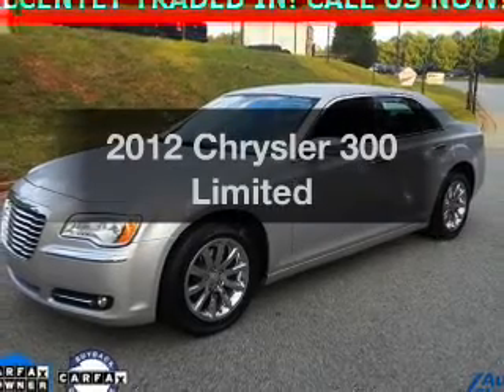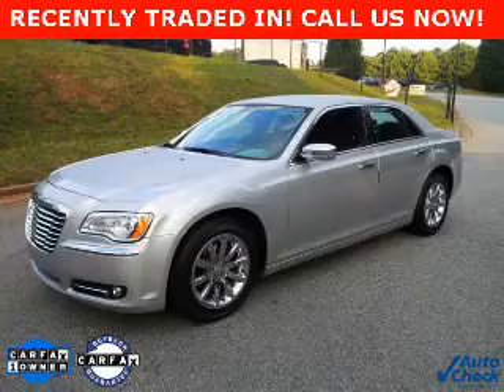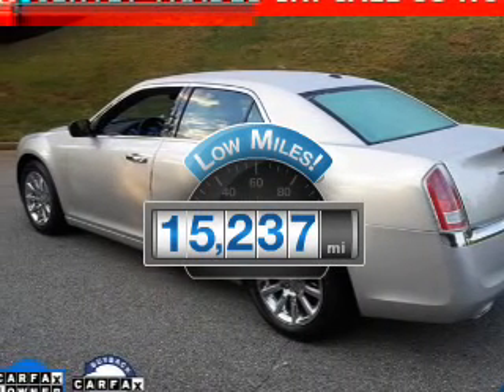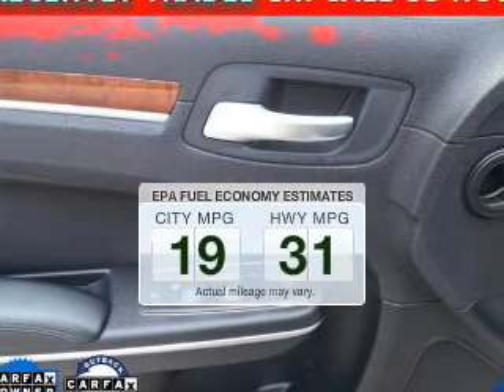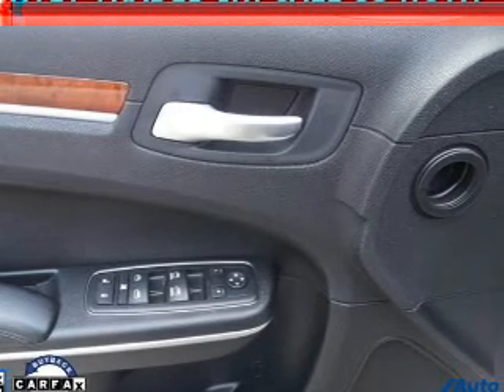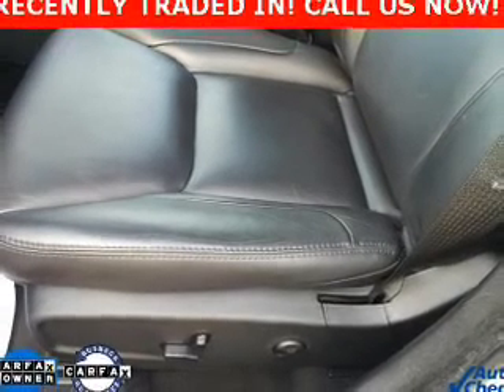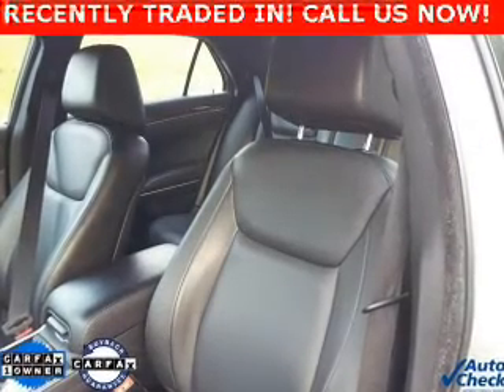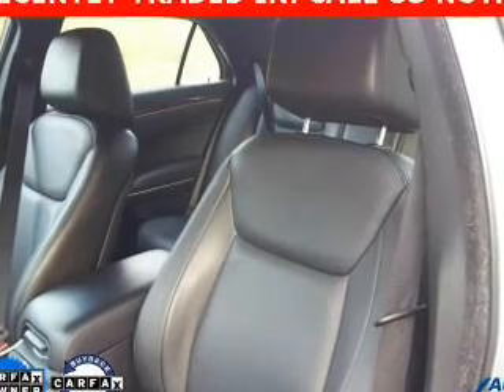2012 Chrysler 300 - Lawrenceville GA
Phone:
Year: 2012
Make: Chrysler
Model: 300
Trim: Limited
Engine: 3.6 liter 6 cylinder 24 valve MPFI DOHC Flexible Fuel
Transmission: 8-Speed Automatic
Color: Bright Silver Clearcoat Metallic
Mileage: 15237
Address:
719 W. Pike St.